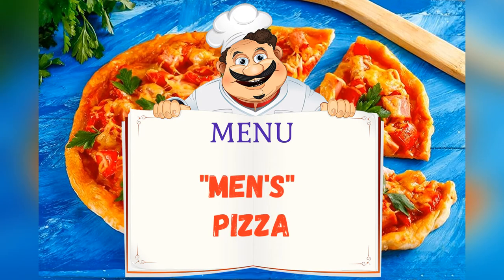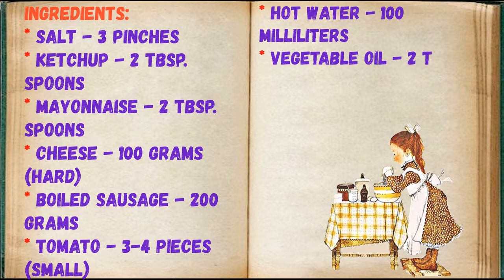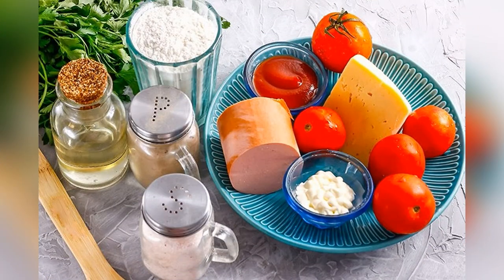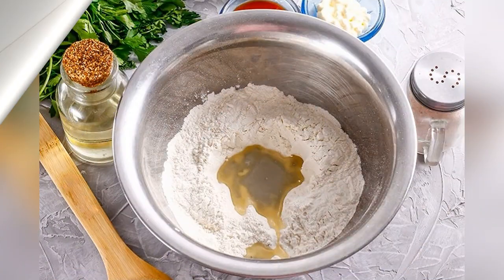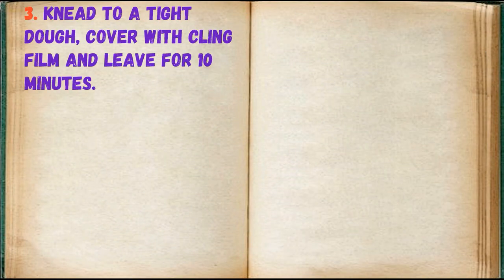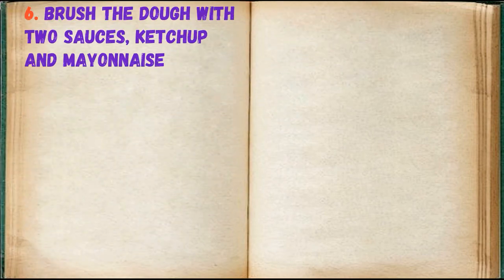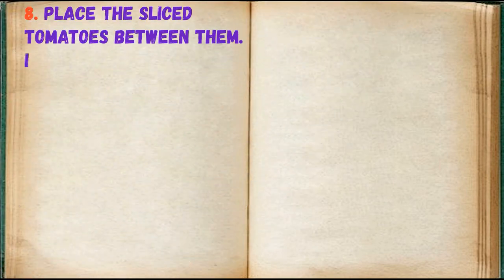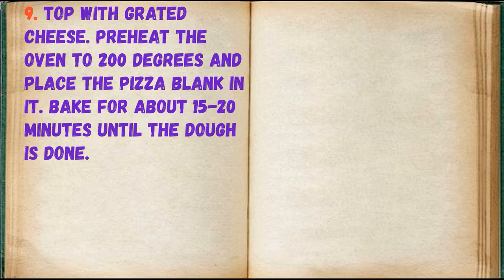"Men's" Pizza / Book of recipes / Bon Appetit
✅ "Interesting" salad 👇

Appetizing and ruddy pizza can be easily prepared in 30-40 minutes. Such a dish is called masculine because it is prepared without problems, as quickly as possible and from a minimum of products, while being incredibly tasty and satisfying.

Ingredients:
* Salt - 3 Pinches
* Ketchup - 2 tbsp. spoons
* Mayonnaise - 2 Tbsp. spoons
* Cheese - 100 grams (hard)
* Boiled sausage - 200 Grams
* Tomato - 3-4 Pieces (small)
* Wheat flour - 1.5 glasses
* Hot water - 100 Milliliters
* Vegetable oil - 2 tbsp. spoons

👉 Step by step cooking 👇

 1. Prepare the indicated ingredients. Any type of sausage and cheese can be used.

2. Pour wheat flour into a bowl or deep plate, make a depression in it. Pour in salt, add vegetable oil and water.

3. Knead to a tight dough, cover with cling film and leave for 10 minutes.

4. Cut the sausage into large cubes. Rinse the tomatoes in water, cut out the green cores and cut into the same cubes as the tomatoes. Grate the cheese on a fine mesh grater.

5. Roll out the dough into a rounded layer and line it on oiled foil or parchment paper. Form the bumpers.

6. Brush the dough with two sauces, ketchup and mayonnaise.

7. Place the sausage slices on the dough.

8. Place the sliced ​​tomatoes between them. It is advisable to use softer tomatoes.

9. Top with grated cheese. Preheat the oven to 200 degrees and place the pizza blank in it. Bake for about 15-20 minutes until the dough is done.

10. Remove the finished pizza and garnish with olives, olives, fresh herbs - if desired.

11. Cut into portions and serve warm. Fast, simple and tasty are the main conditions for making pizza. Don't wait for the yeast dough to rise. It is much easier to cook a regular one and bake all the cuts on it.